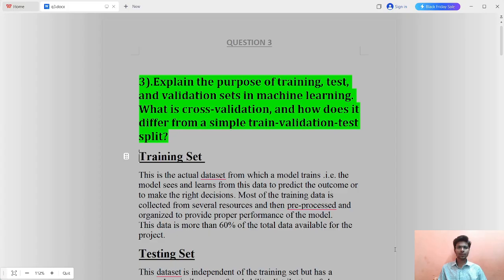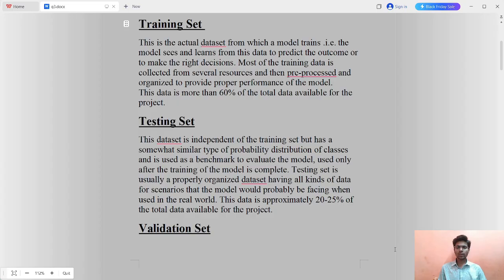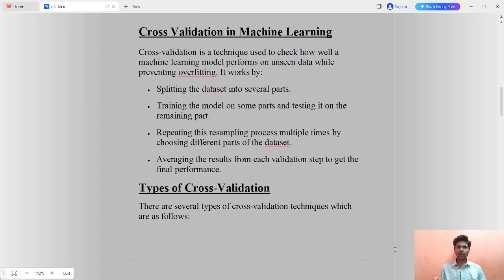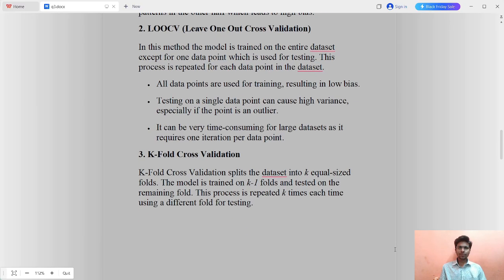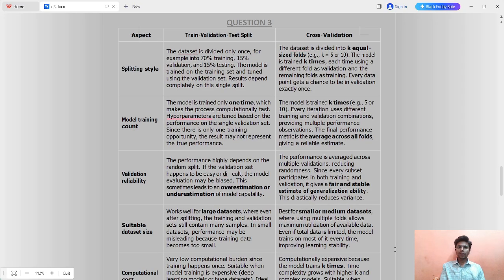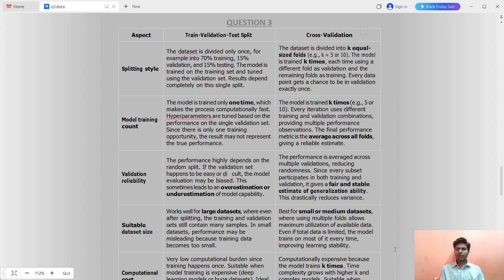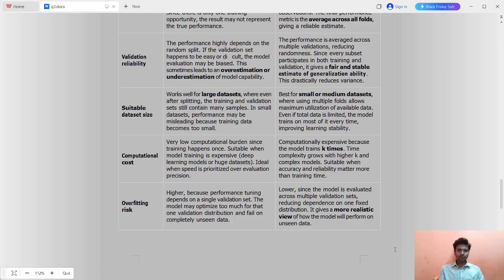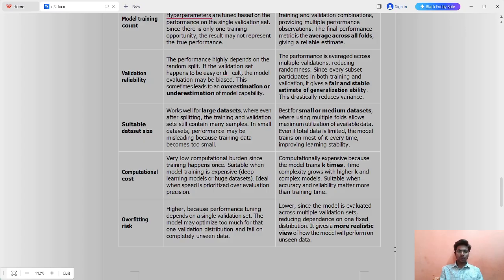3rd Question || ASSIGNMENT 3RD || DATA SCIENCE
this educational tutorial crafted as part of an academic project for the INTRODUCTION TO DATA SCIENCE course.
Swastik Shinde (IC-2K23-91) presents a question solving & explanation for Q3 of  3rd Assignment.
offering a strong foundation for students and tech enthusiasts beginning their journey into data science
This video is designed to support learners seeking a clear and practical understanding of data science